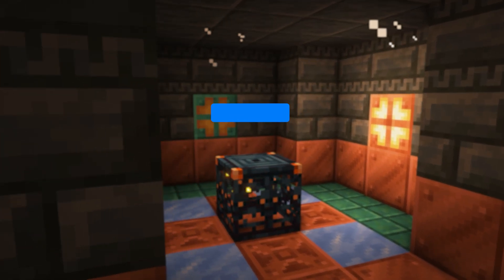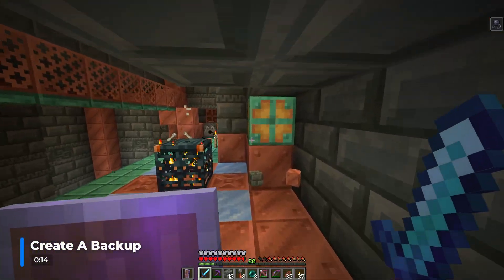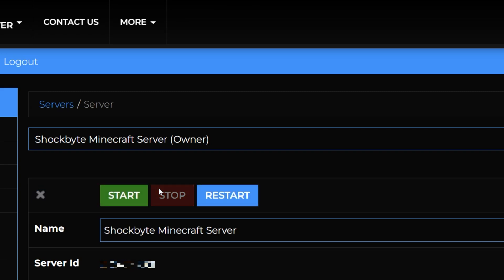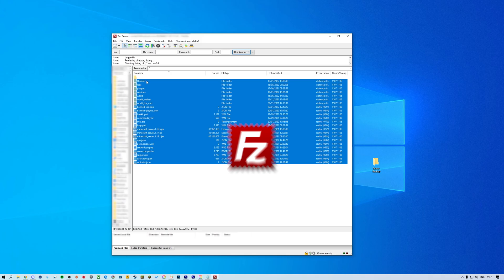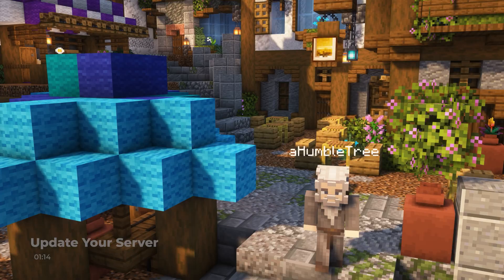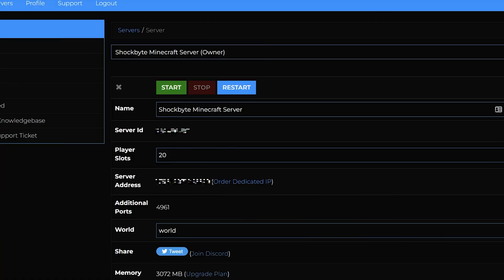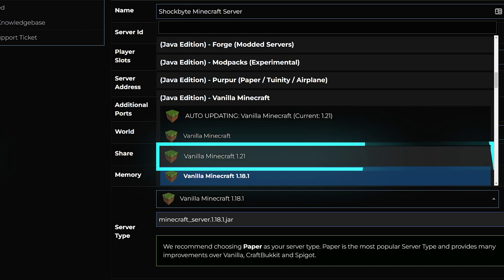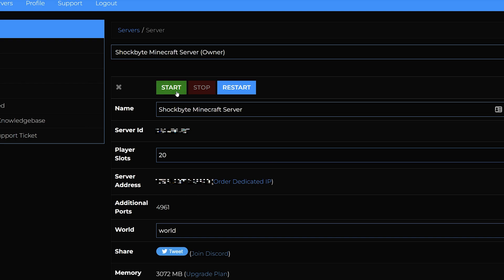How to Update Your Minecraft Server to 1.21 - Tricky Trials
Tutorial on How to Update Your Minecraft Server to 1.21 Tricky Trials. The new Minecraft Update, 1.21 the Tricky Trials adds new blocks, mobs, structures,  potions effects and a new powerful weapon to Minecraft! So there are some important steps to follow when updating your server so you and your friends can all enjoy the new Minecraft update together!